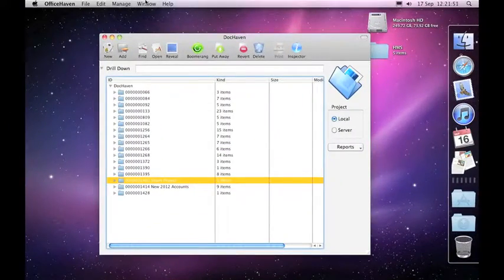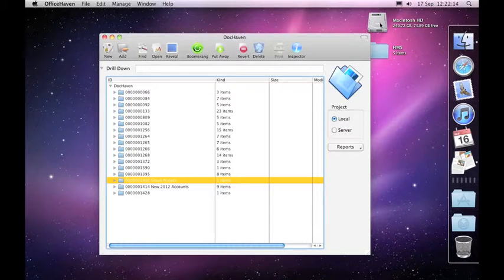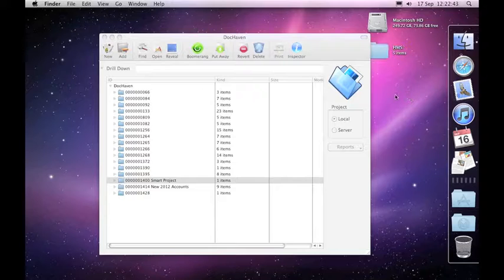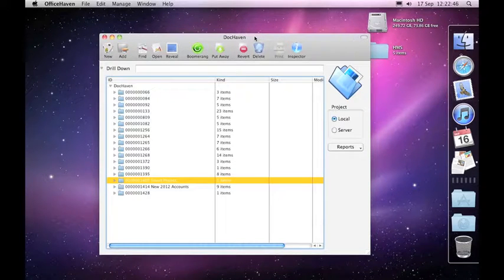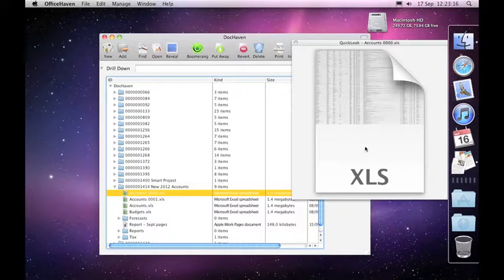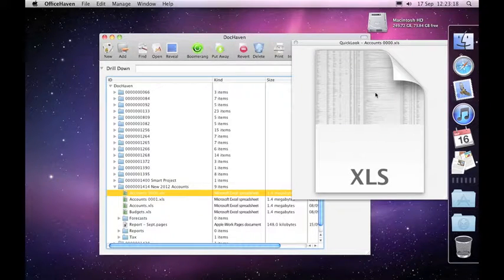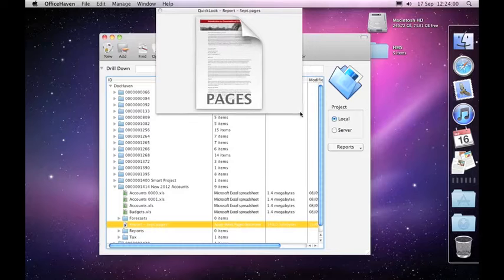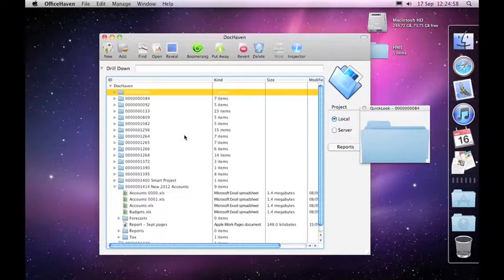DocHaven Part 29 (QuickLook)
This is a tutorial for DocHaven from Holy Mackerel Software. It shows you how to View the QuickLook data in Project documents in the Document Management System.